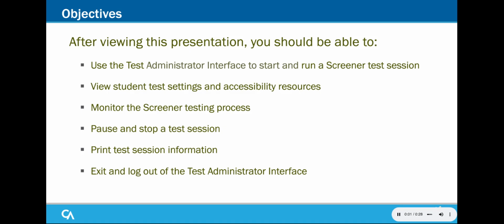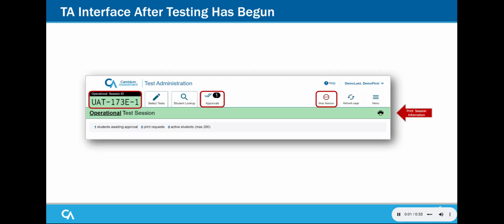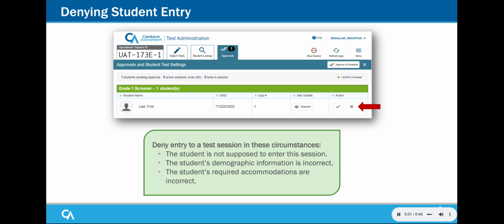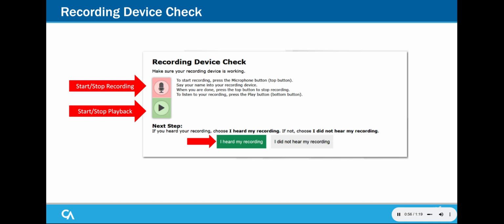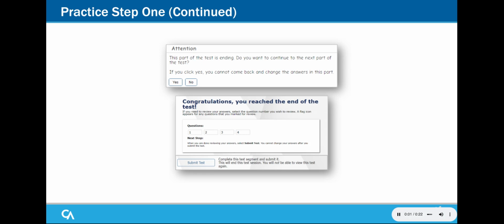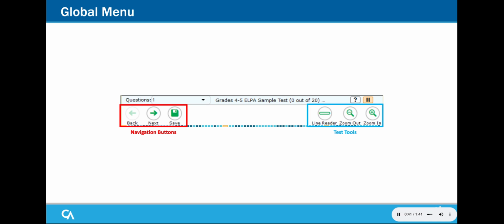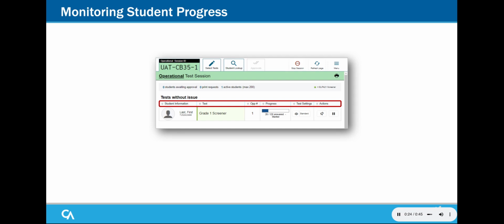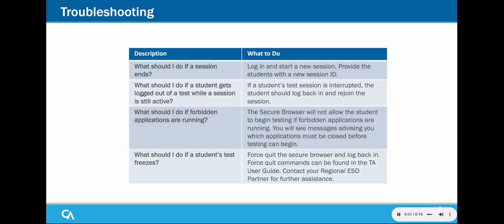2024-25 ELPA Screener Administration Module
Screen recording of the ELPA Screener Administration Module presentation (with audio) posted to: